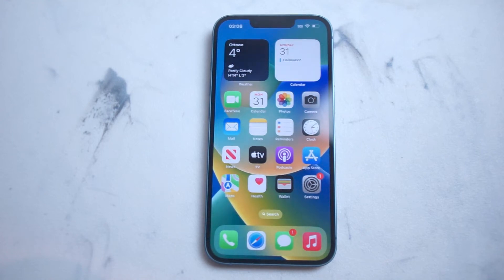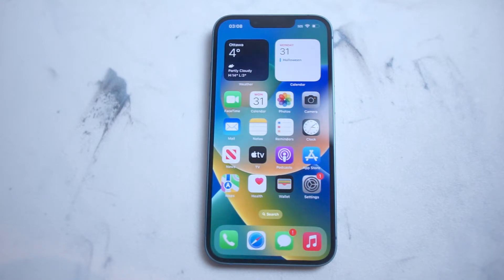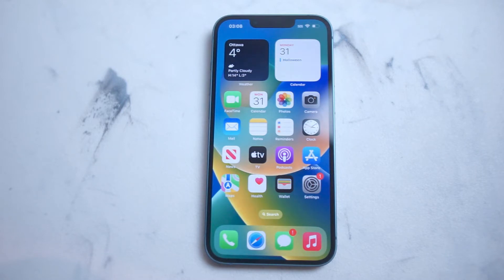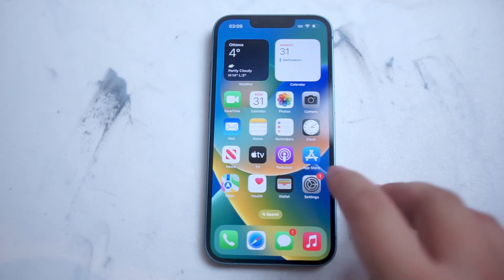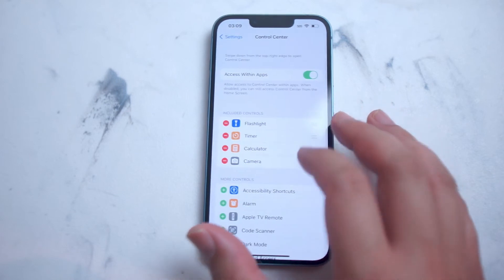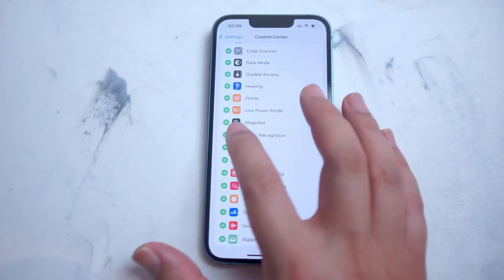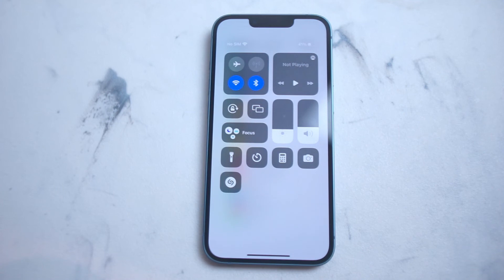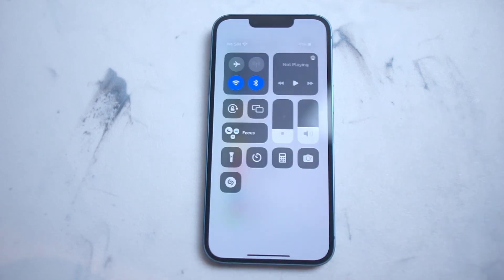iPhone 14 - How to turn on Shazam or Music Recognition iPhone 14 / Plus / Pro / Pro Max